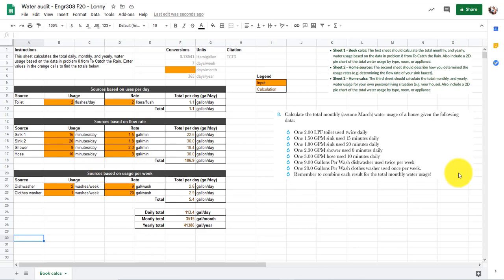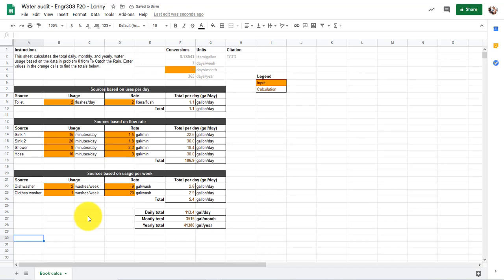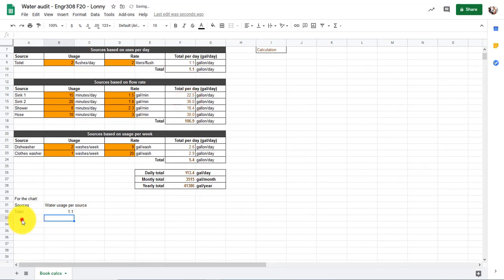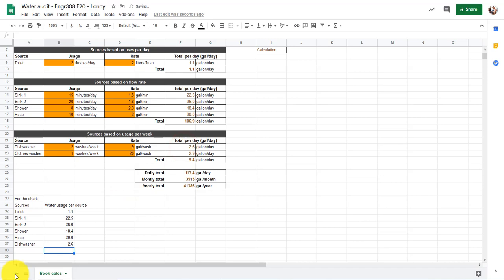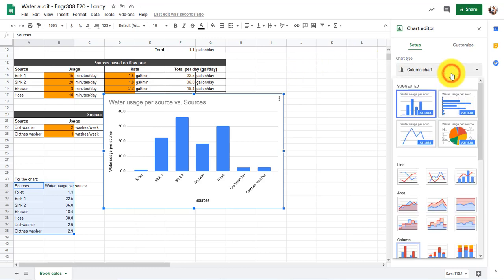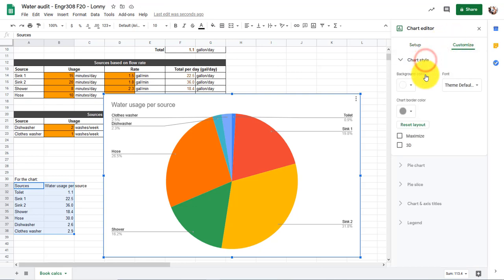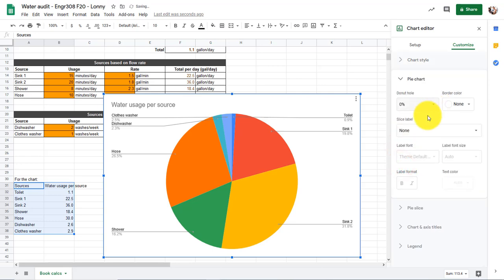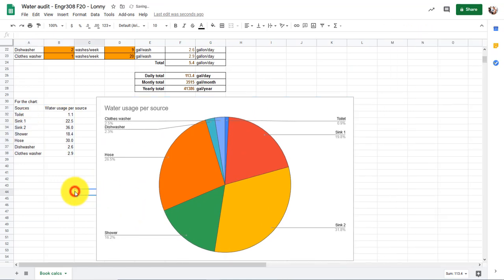Google sheets: Adding a pie chart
This is a follow up video (from the making a water audit tutorial) on how to add a pie chart.